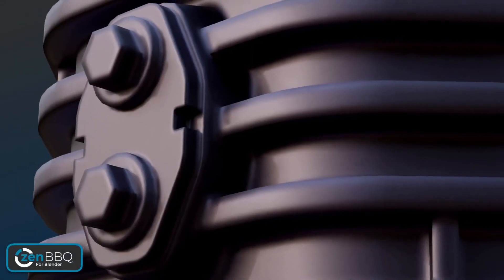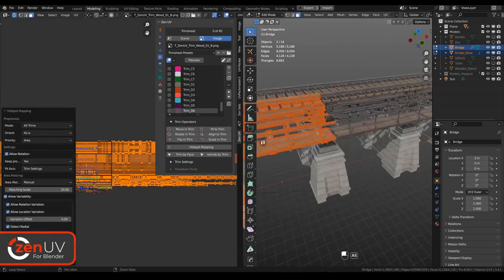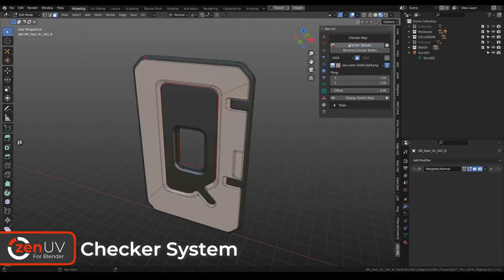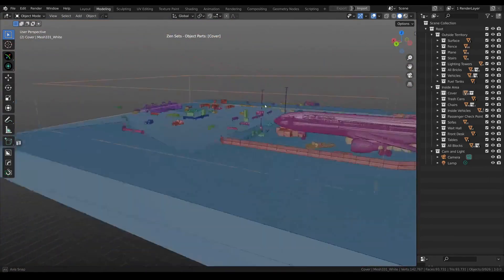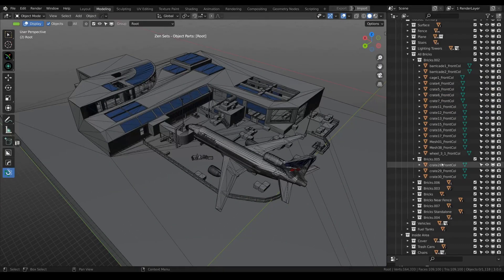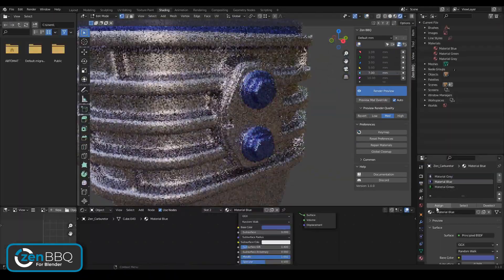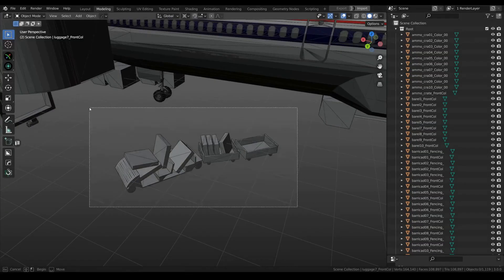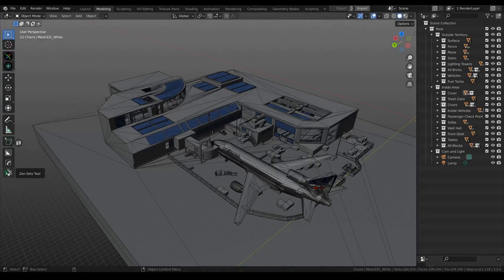This addon SAVES you time in Blender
Hey, Blender artists! In this video, we're diving deep into the world of Zen Add-Ons for Blender. These add-ons are designed to streamline your Blender workflow, making UV unwrapping, organization, and bevel creation easier than ever before.

🔹 Zen UV: Say goodbye to UV unwrapping struggles with this intuitive pipeline.
🔹 Zen Sets: Organize, manage, and visualize your 3D work with ease.
🔹 Zen BBQ: Simplify bevel creation and save valuable time in your modeling projects.

Don't miss this chance to discover how Zen Add-Ons can take your 3D creations to the next level. Whether you're a professional artist or a Blender beginner, these tools are a game-changer.

If you're as excited as we are about improving your Blender workflow, hit that like button, share this video with your fellow Blender enthusiasts, and subscribe for more Blender tips and tutorials. Let's master the art of 3D creation together! 🚀💻🎨